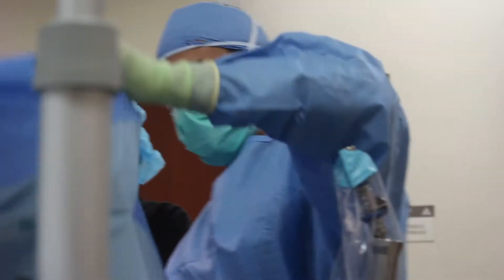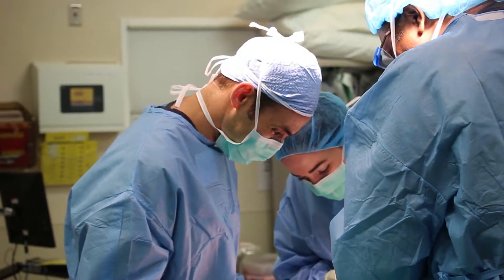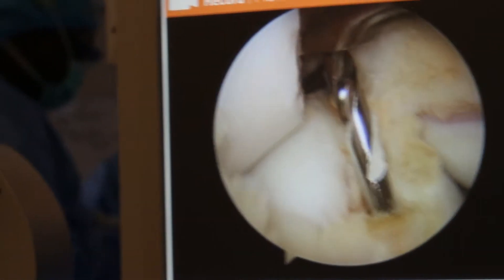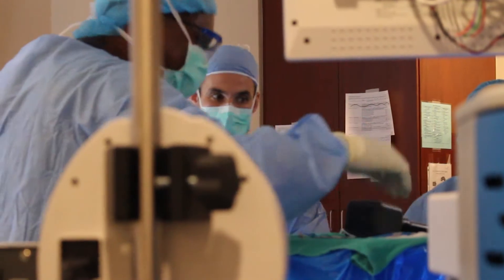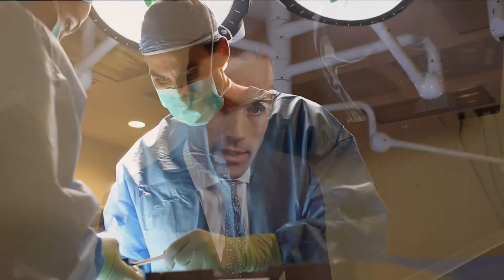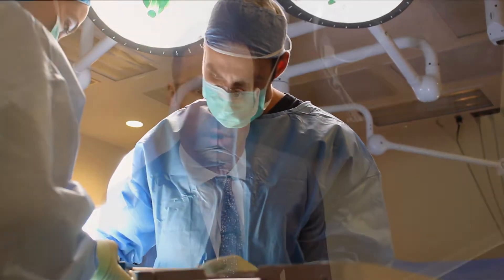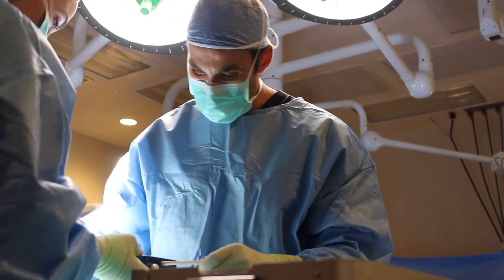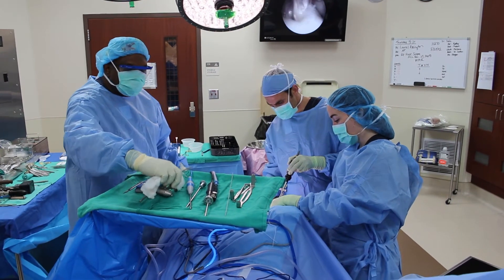How Does A Graft Work for an ACL Repair? | John Solic, MD | Raleigh - Durham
Sports Medicine Orthopedic Surgeon Dr. John Solic shares the types of grafts used for an ACL (Anterior Cruciate Ligament) repair and some of the basics of the procedure.  Dr. Solic is dedicated to helping athletes get back in the game. As a board certified, fellowhsip-trained orthopedic surgeon, Dr. Solic's clinical interests include sports injuries, shoulder arthroscopy and reconstruction, knee arthroscopy and knee ligament reconstruction, and knee cartilage repair.  He sees patients at the EmergeOrtho offices in Durham and Raleigh.